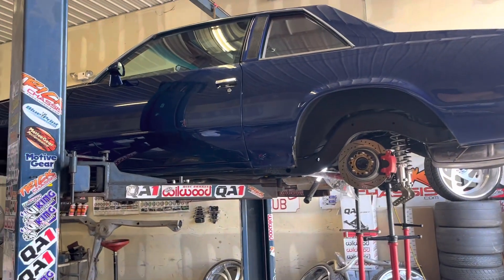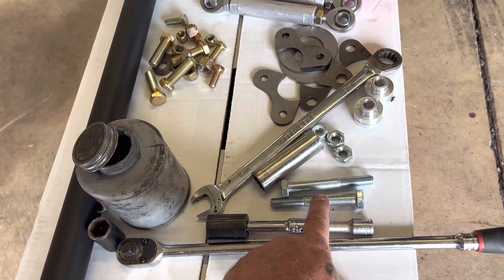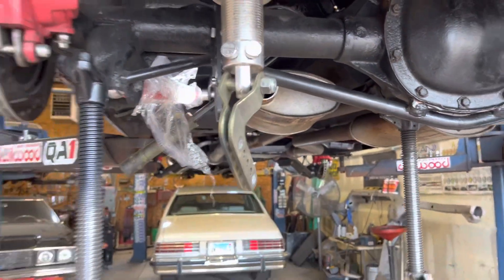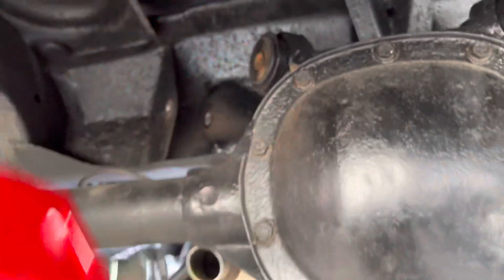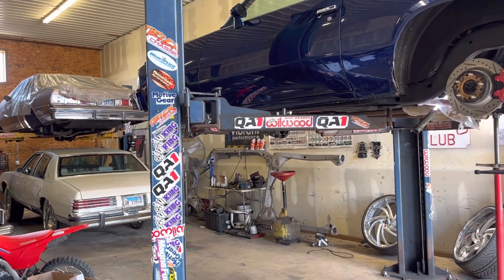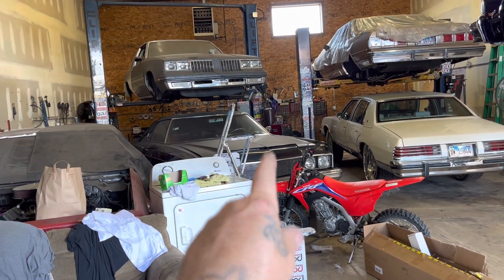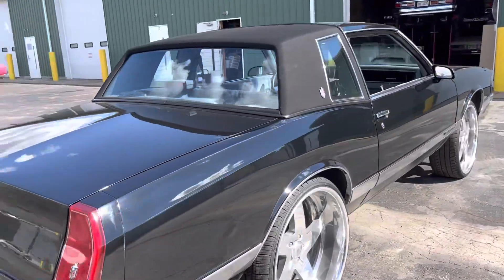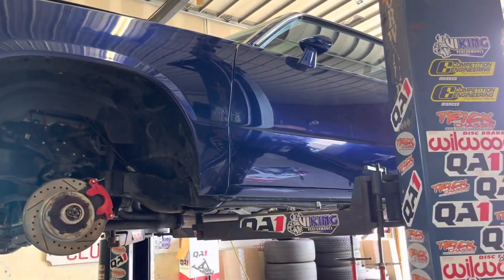1979 Chevrolet Malibu 26” Lexani Forged / Bet It Up Kustoms #678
Bet It Up Kustoms Your #1 Custom Suspension and Frame Fabrication Shop
Plainfield Illinois 60585
Chicago area
Bankroll Tim